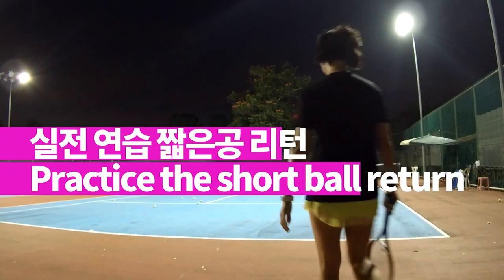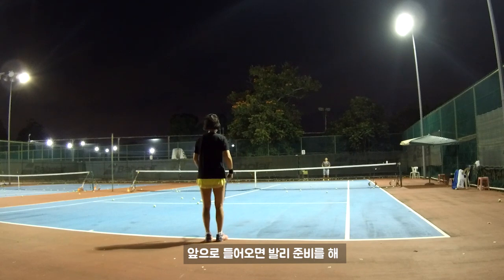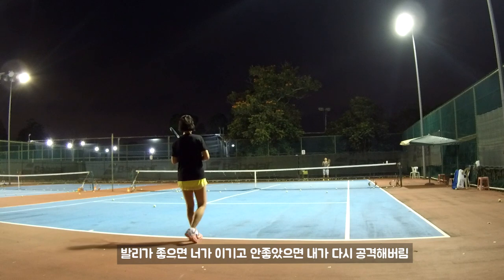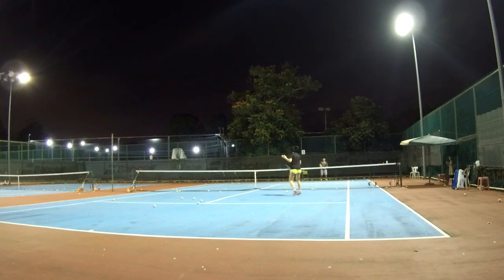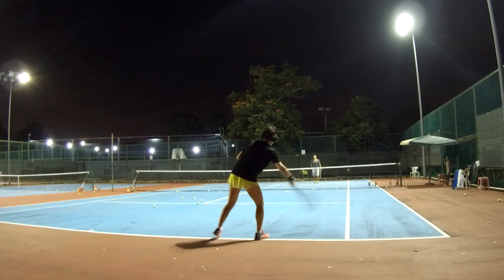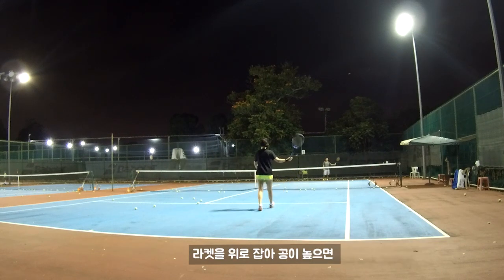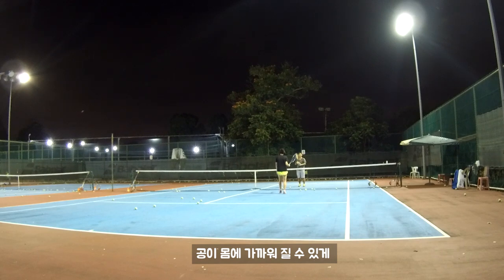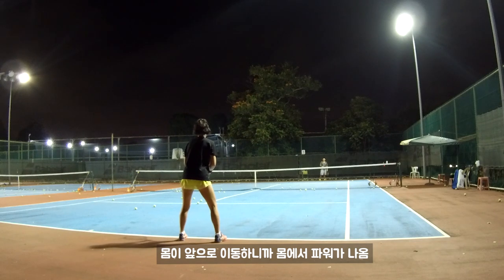낮은 공 처리 2편! 실전같이 연습하기 + 생각해야 할 팁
지난 영상에서 짧고 낮은 공을 넘기는 방법을 담았다면 이번 영상에서는 실전에서 적용해보는 연습입니다. 간간히 필요한 팁도 많이 받았어요. 깊게 넣거나 짧으면서 앵글로 치거나!